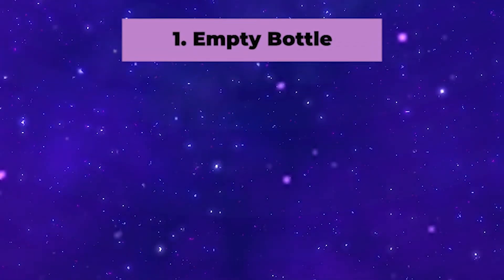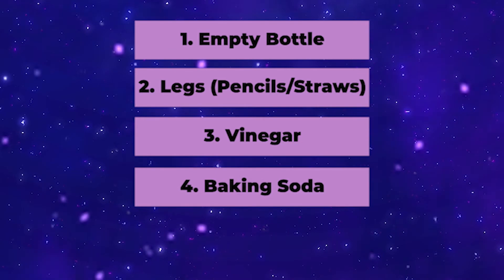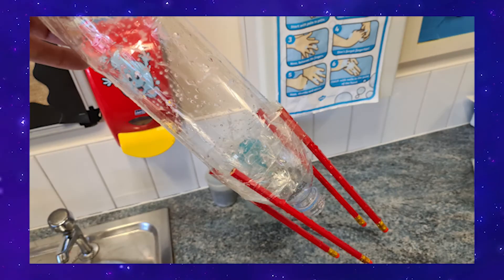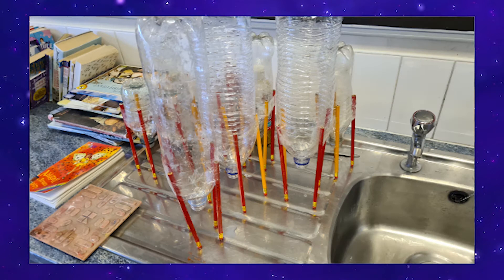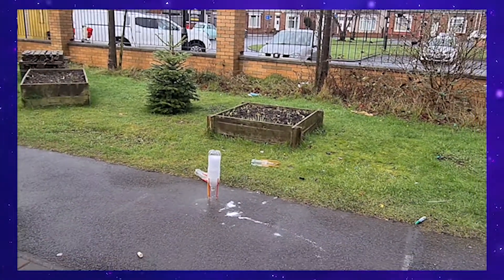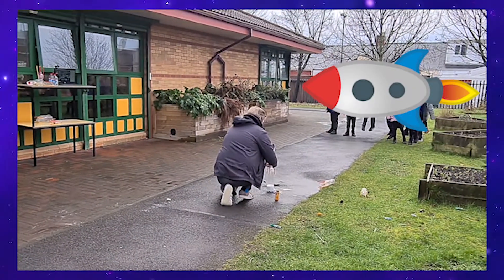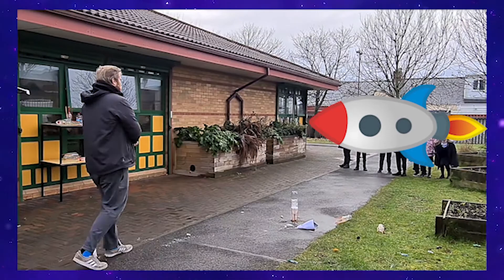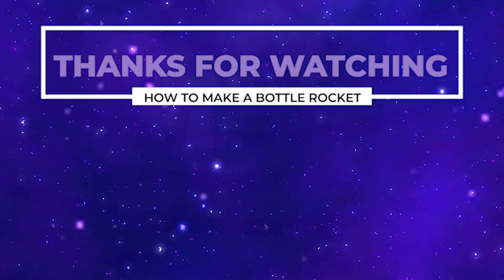How to Make Bottle Rockets!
This video shows you how to make amazing bottle rockets with just a few bits and pieces.
How high can you make yours go?